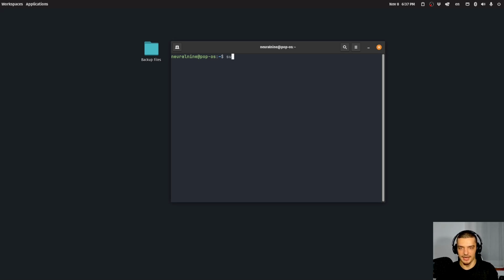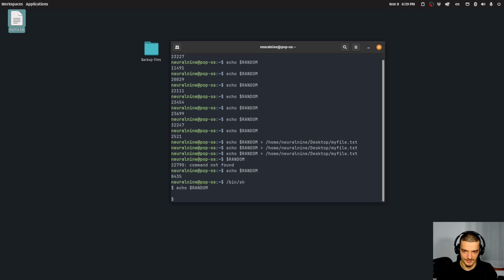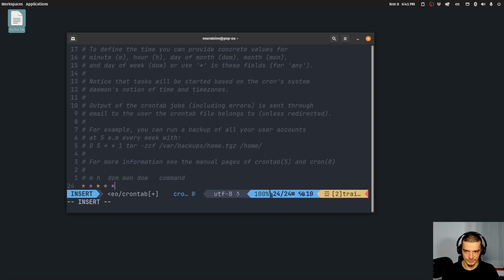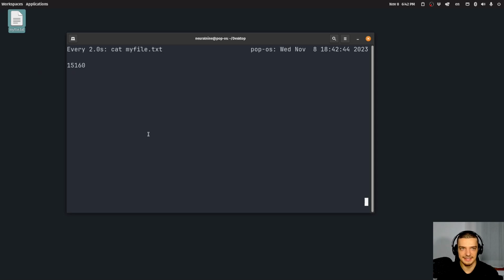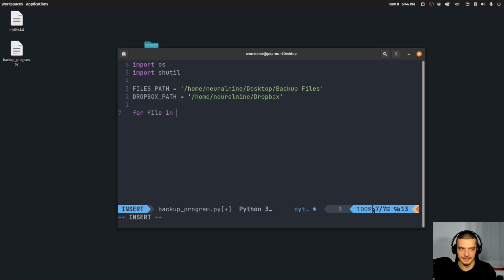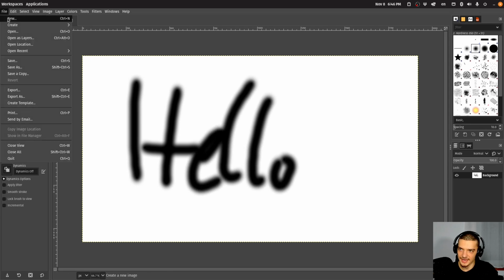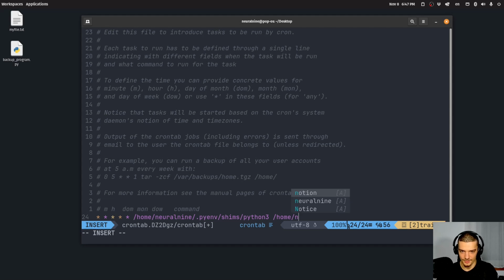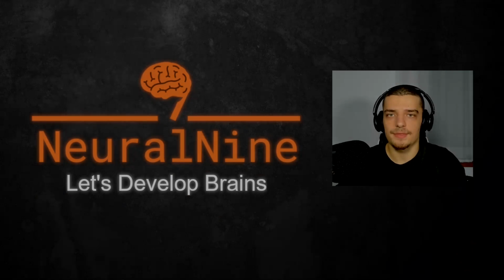Automatically Schedule Python Scripts with Cron Jobs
In this video we learn about cron jobs and how to use them to automate Python scripts.